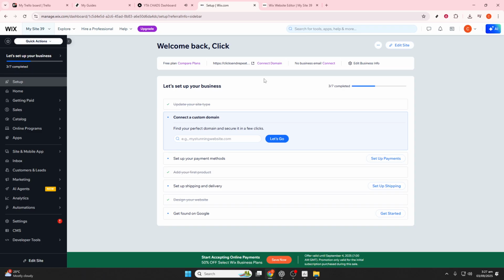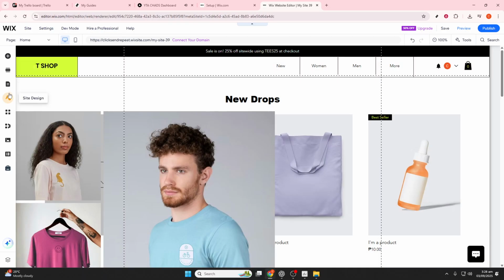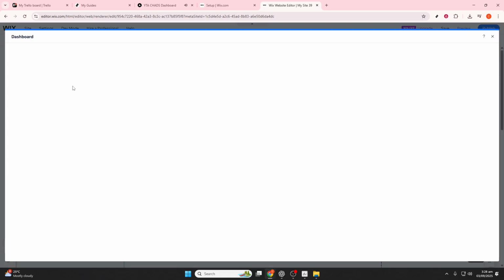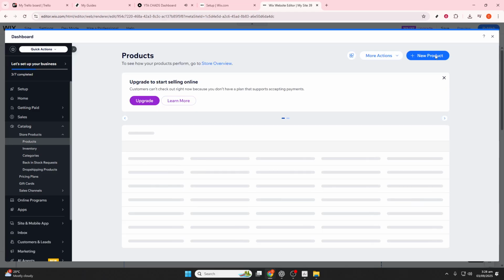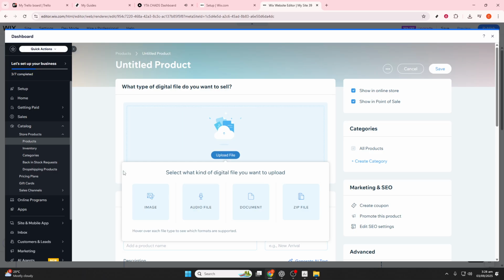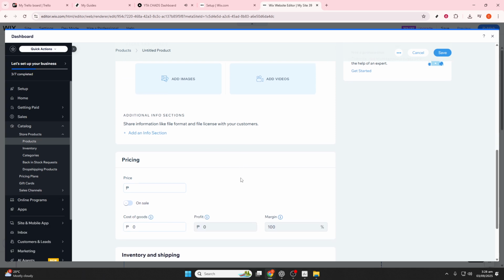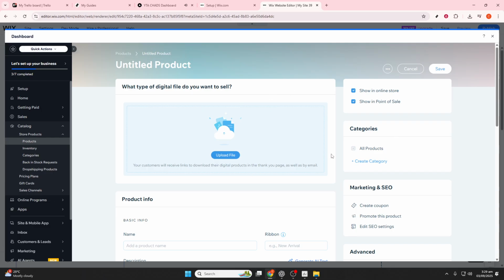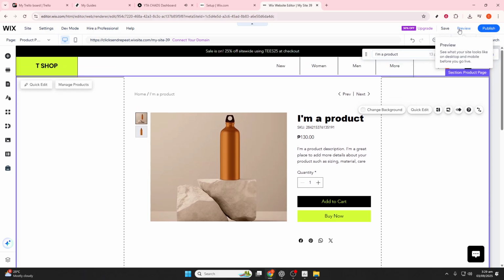How To Sell Ebook On Wix Step By Step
Selling ebooks on Wix is one of the easiest and most profitable ways to start monetizing your knowledge, creativity, or expertise. With Wix’s built-in tools, you can create a professional online store, upload your ebook as a digital product, and set up secure payment methods in just a few steps. In this complete step-by-step guide, you’ll learn how to prepare your ebook file (PDF, ePub, or other formats), upload it to your Wix dashboard, and customize the product page with an engaging title, description, and cover image to attract buyers. You’ll also discover how to set pricing, configure automatic download delivery after purchase, and connect payment options like PayPal, Stripe, or Wix Payments for smooth transactions. On top of setup, this tutorial will give you tips for promoting your ebook through SEO optimization, email marketing, social media, and even offering discounts or bundles to boost sales. Whether you’re an author, coach, educator, or entrepreneur, selling ebooks on Wix can help you build passive income, grow your audience, and showcase your expertise worldwide — all without needing third-party platforms.